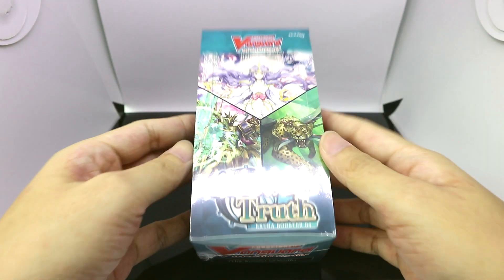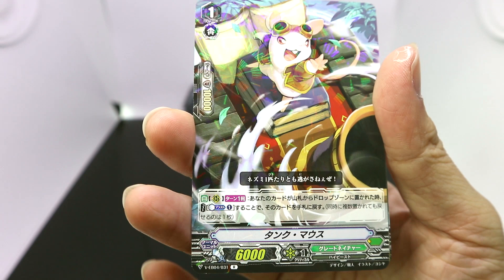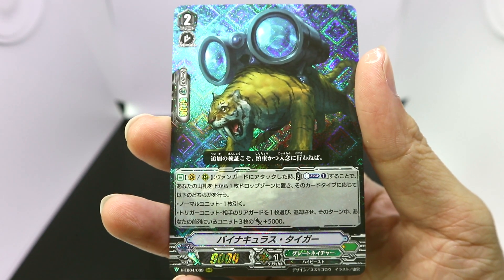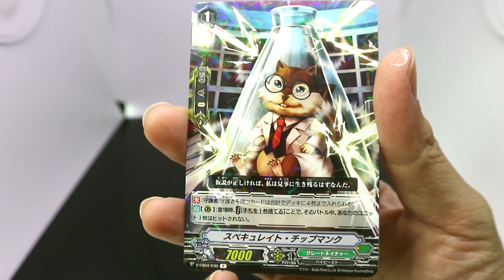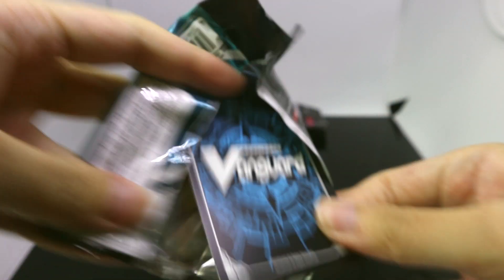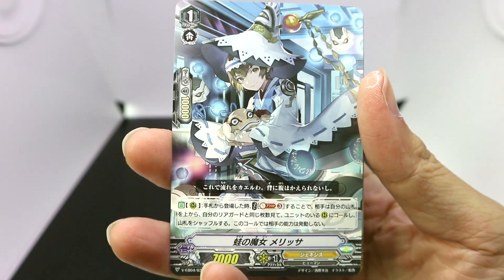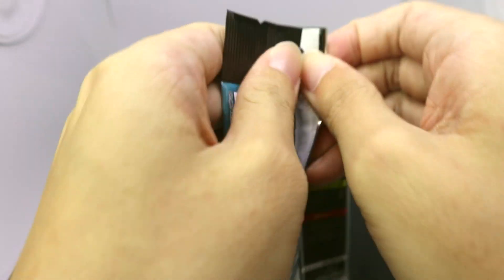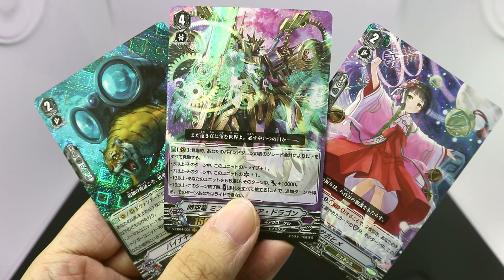CARDFIGHT!! VANGUARD The Answer of Truth Booster Box Opening [V-EB04]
This is a booster box opening of the fourth Extra Booster in the rebooted Cardfight!! Vanguard V Series: The Answer of Truth, which features the three clans Gear Chronicle, Great Nature and Genesis. The key boss cards of this set are Interdimensional Dragon Mystery-Flare Dragon, School Hunter Leo-pald and Oracle Queen Himiko.